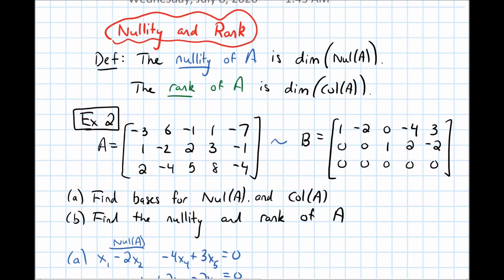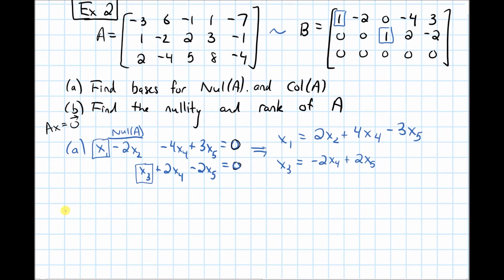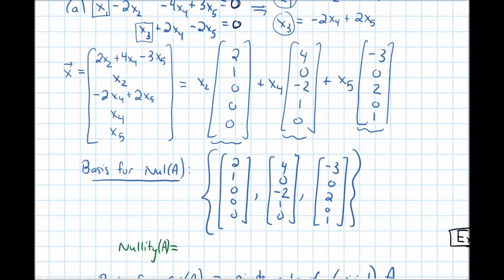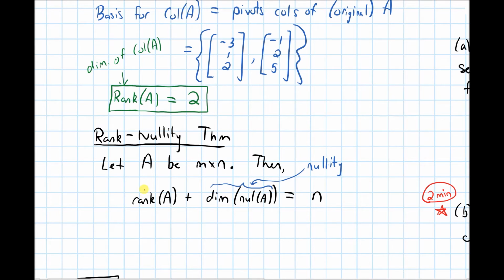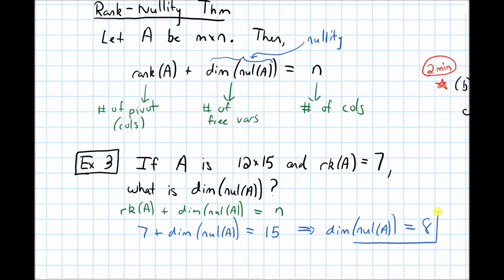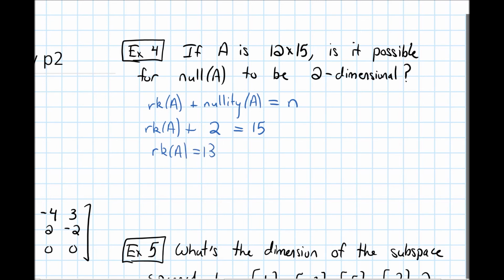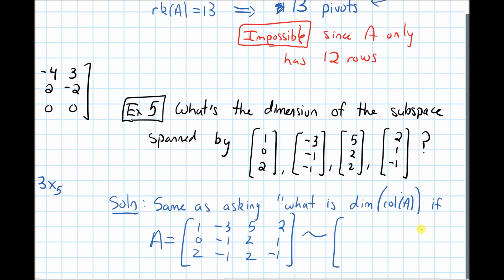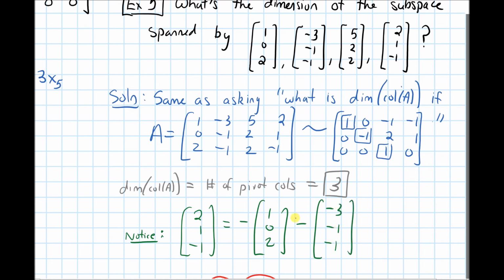4.5-4.6 Dimension & Rank--Nullity and Rank (Video 3)